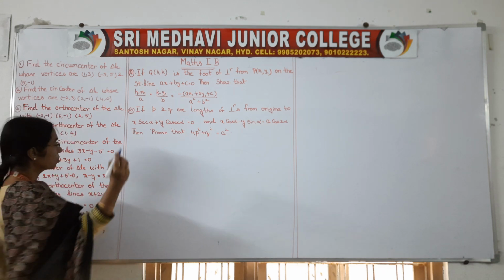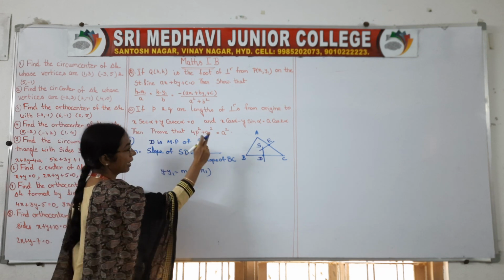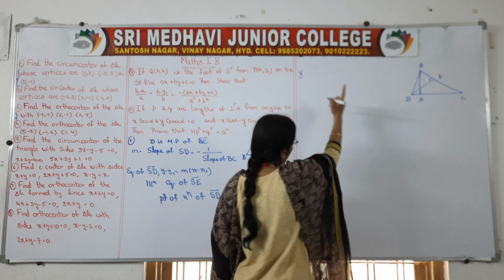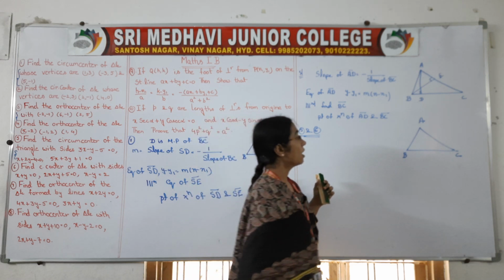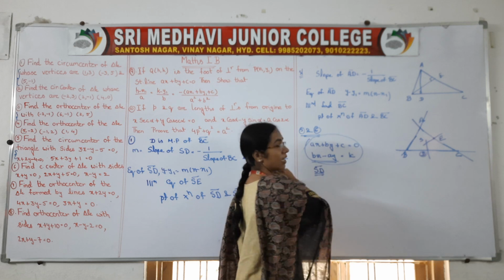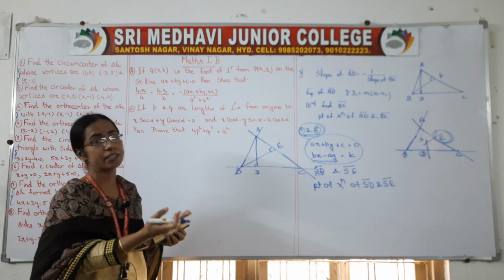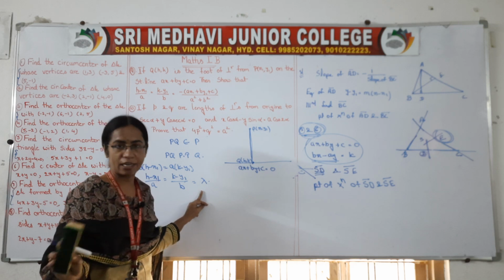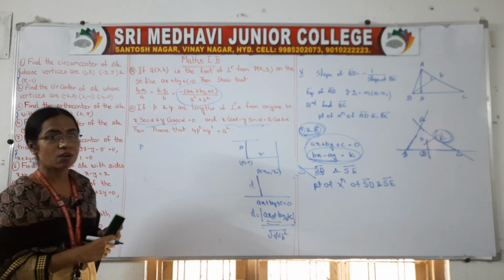1ST YR MATH 1B - QUATERLY REVISION